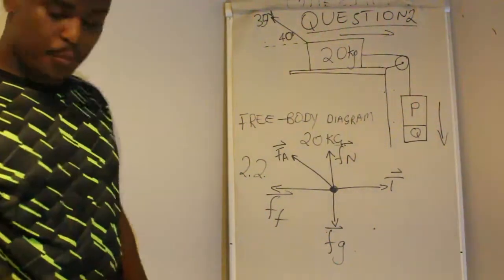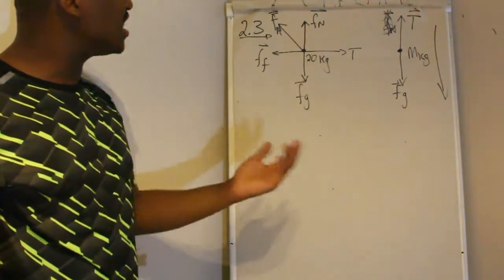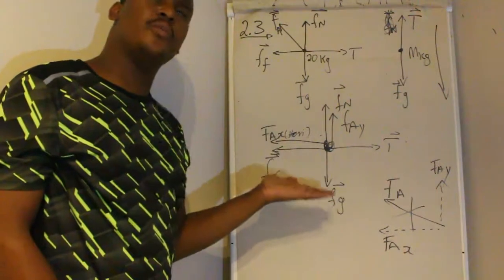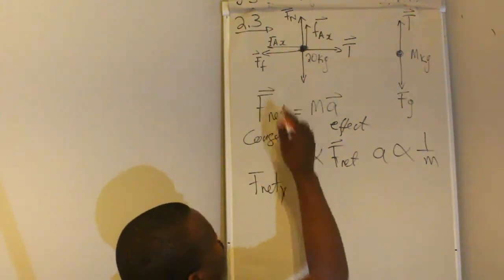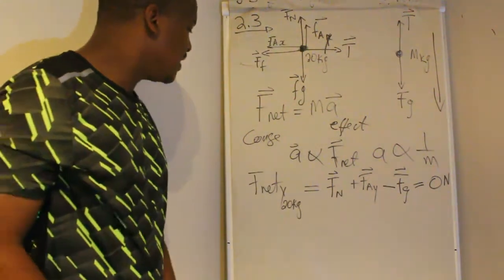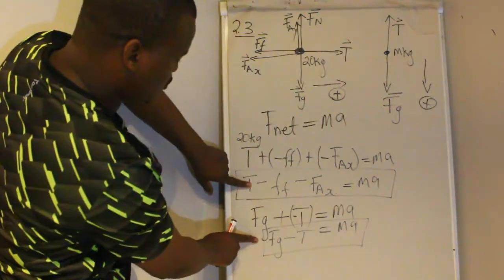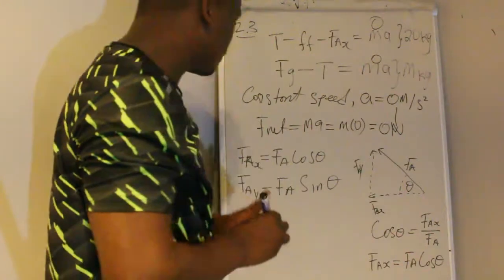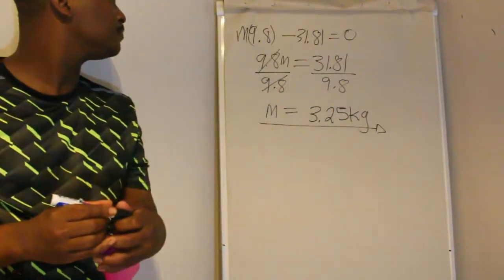B | PHYSICAL SCIENCES P1 - QUESTION 2.3 ANSWERED DBE NOVEMBER 2020 | GRADE 12